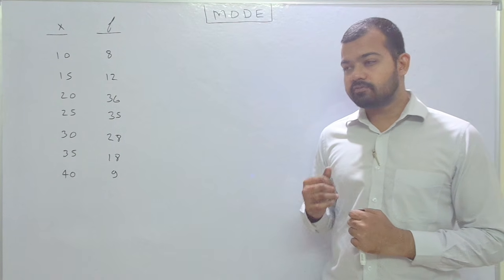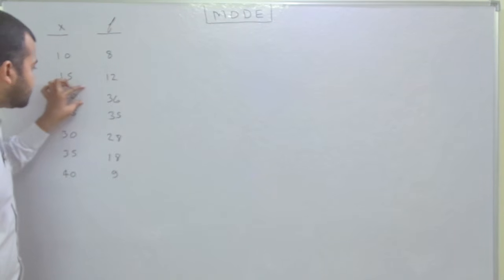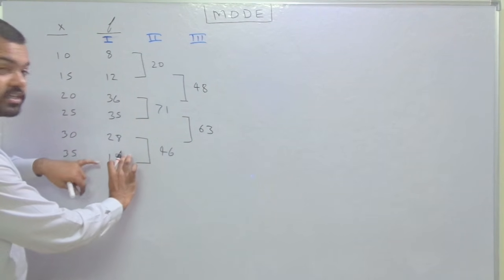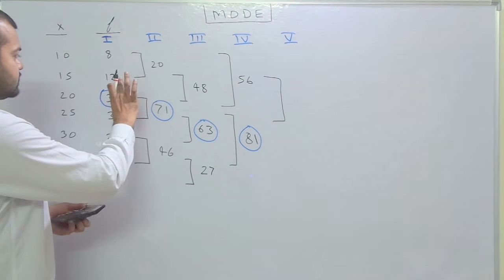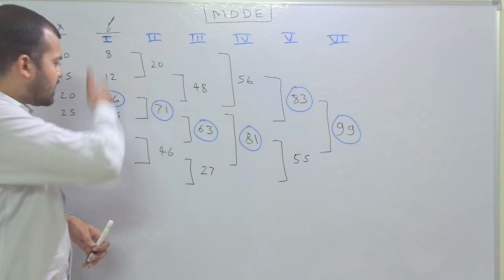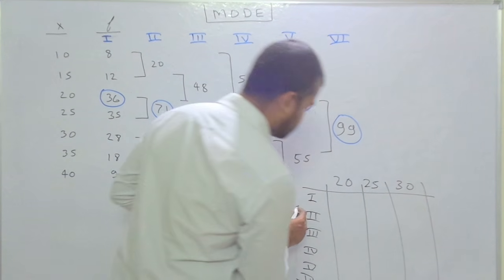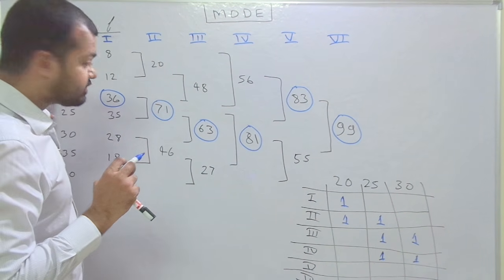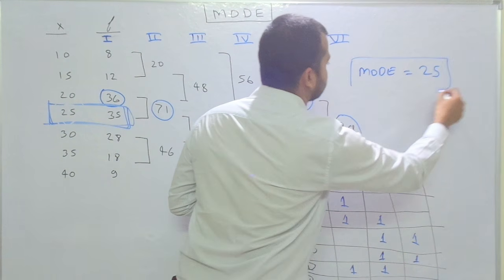MODE Discrete Series GROUPING TABLE | Sanat Sir | Ecoholics